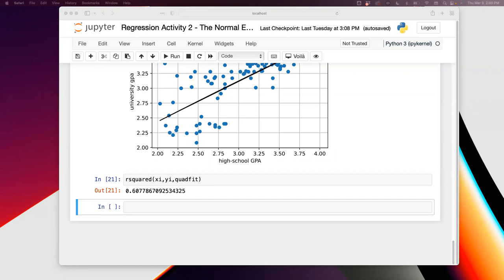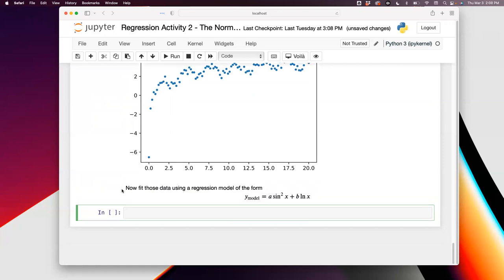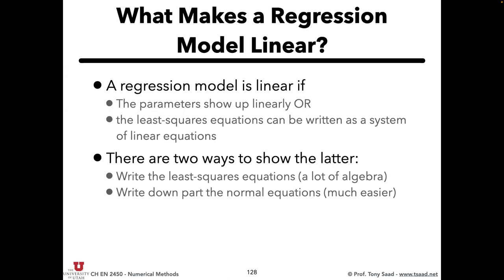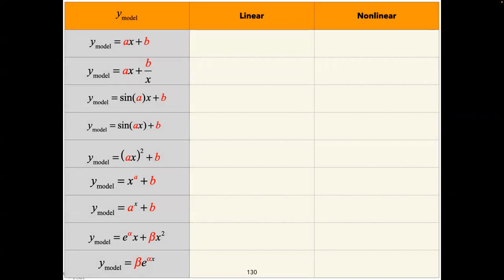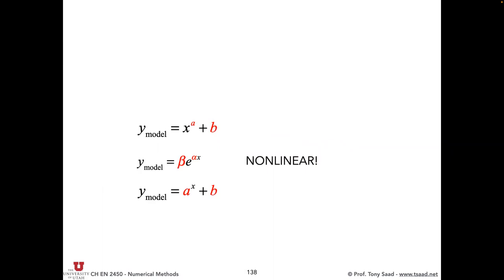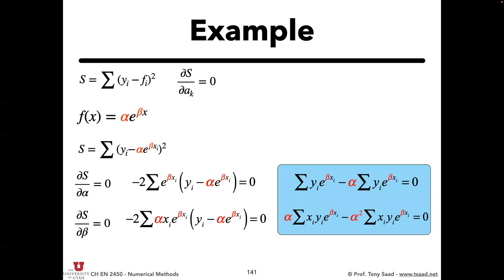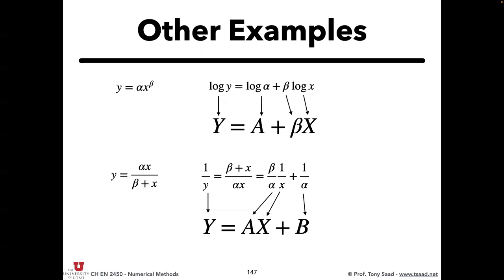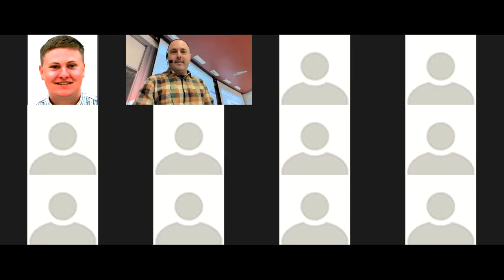15.2022.Num.Methods - Regression 6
Finish discussion on regression. Discuss nonlinear regression